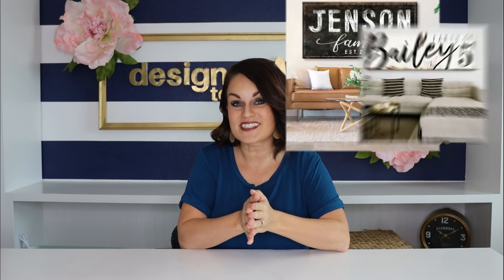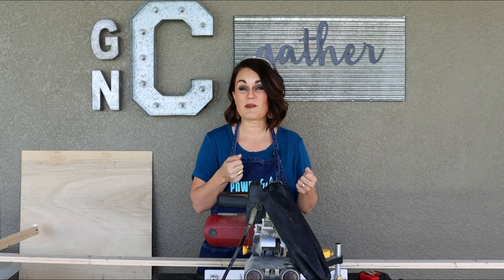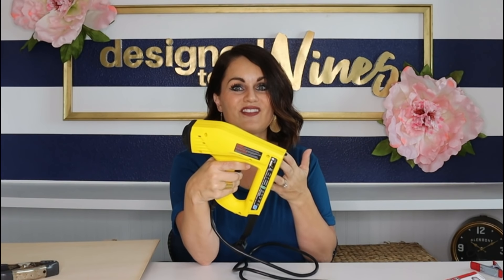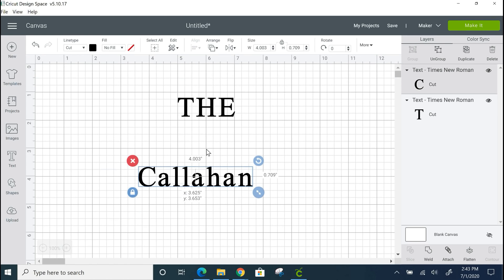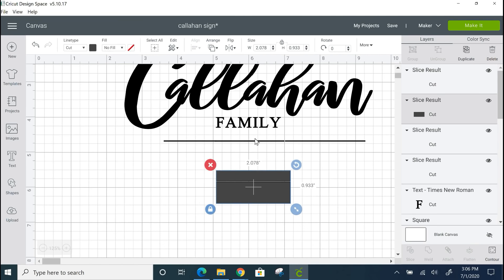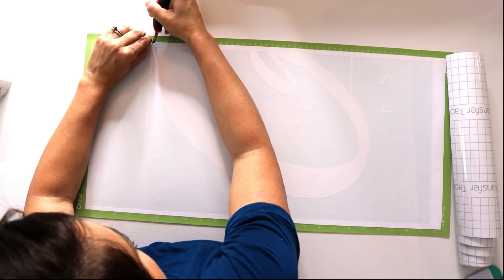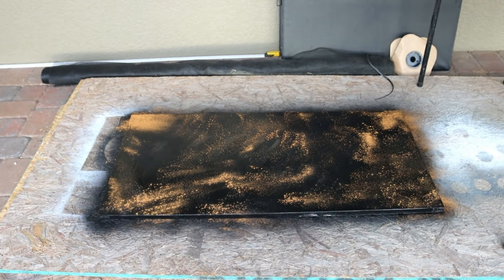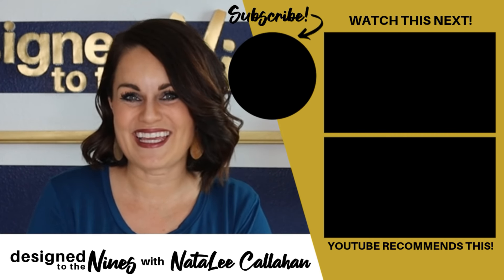PINTEREST INSPIRED DIY FARMHOUSE Sign/Wall Art w/ Cricut!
(sponsored) Have you seen the awesome oversized farmhouse wall art over on Pinterest, have a cricut machine (or are considering getting one) and want to see how to get the look for less? Then this episode is for you! I show you step by step to get the custom farmhouse sign of your dreams! We go from building a wood canvas frame to Cricut Design Studio to cutting the vinyl to a fake rust look to finished with a wow factor, making any room a roomtoremember! Like this video?

This video is a part of Cricut’s DIY Home Improvement Campaign, there will be weekly posts as a part of this campaign, to check them out go

Other Supplies:

White Paint: I used leftover white oops paint, but I would recommend White Chalk Paint
Black Flat Black Rustoleum Spray Paint
1x2 Common Boards:
Staple Gun with Brad nails
Cinnamon
Flat Clear Coat
D Ring Picture Hooks